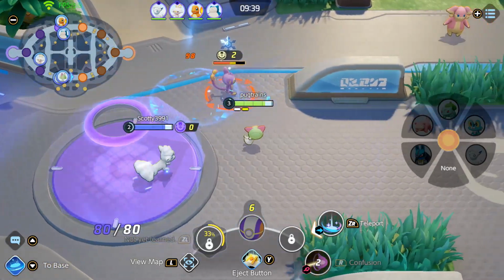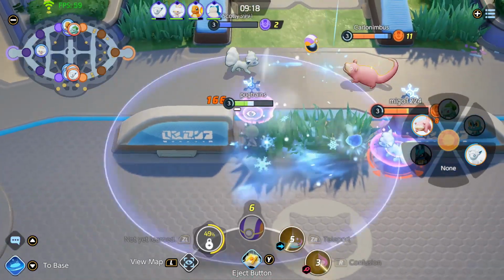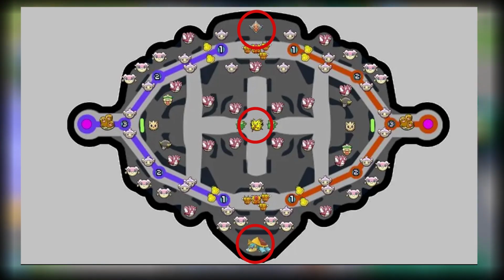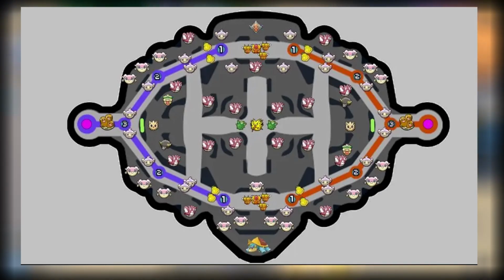Pokemon Unite Ultimate Guide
The ultimate basics overview of the game for those that are new to the game or just new to MOBAS in general! Here we will go over the roles, game map and objectives in depth!

0:00 Intro
3:00 Roles
6:55 Items
9:20 Scoring Points/Game objectives
10:00  Map Objectives
17:36  Final Remarks